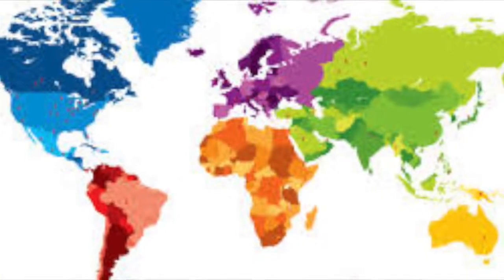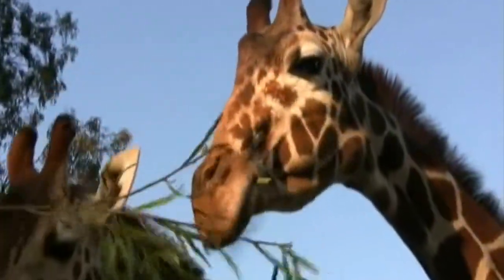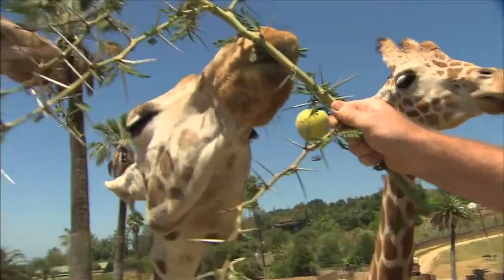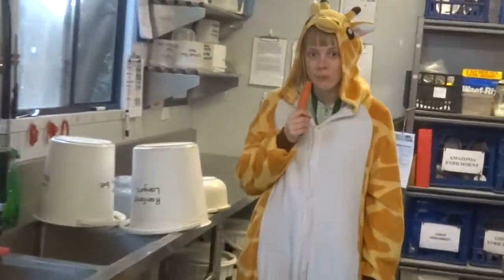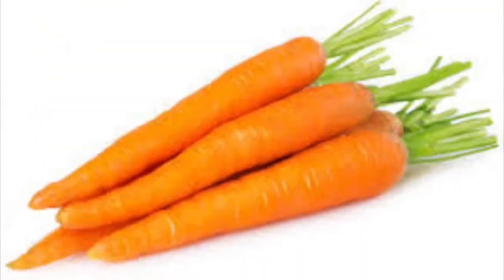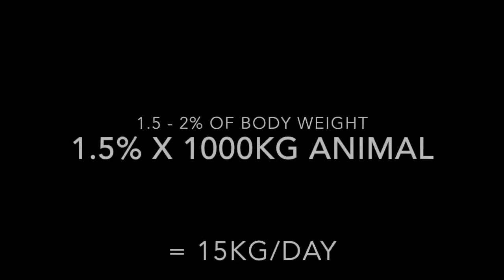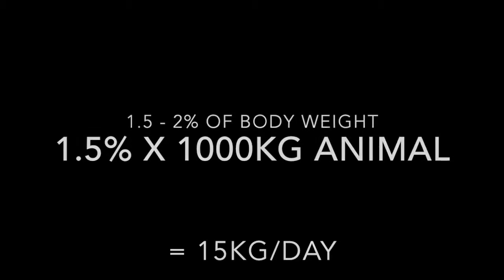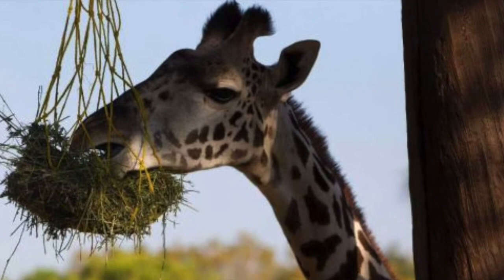Major Project Cert II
This video is about Major Project Cert II